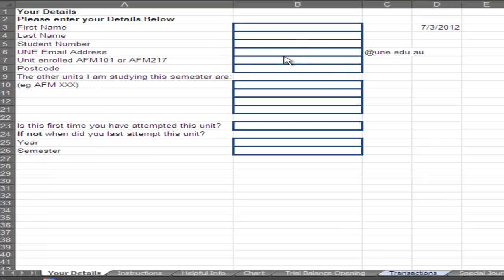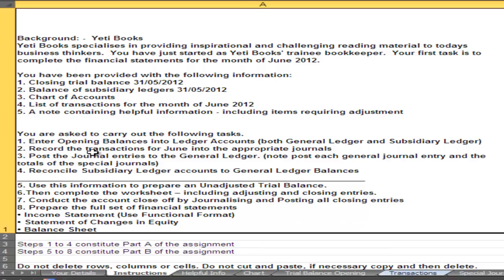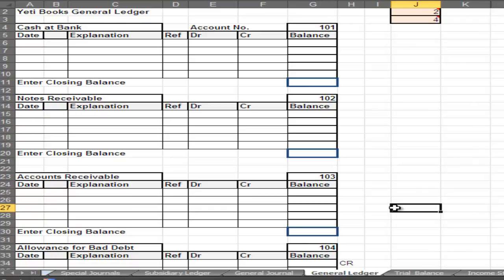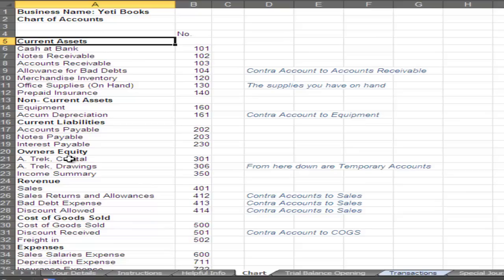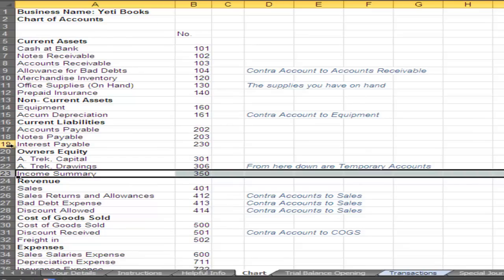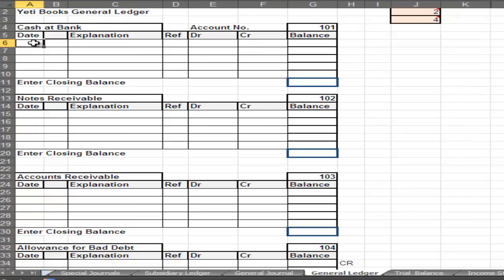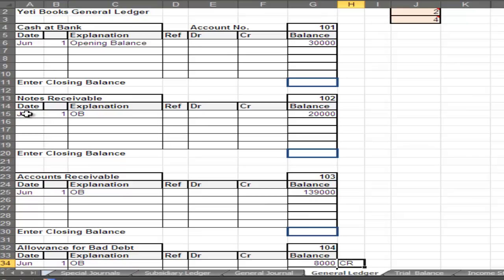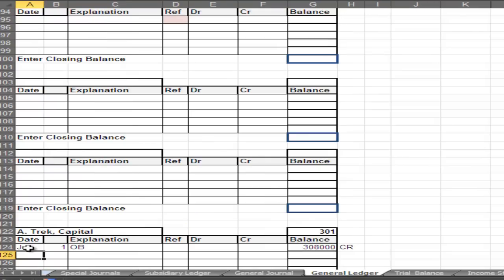Chart of Accounts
Introduction to Chart of Accounts, relationship between Chart of Accounts and General Ledger and Trial Balance.